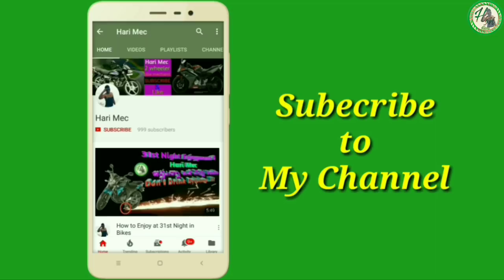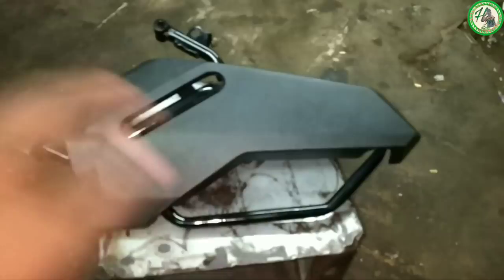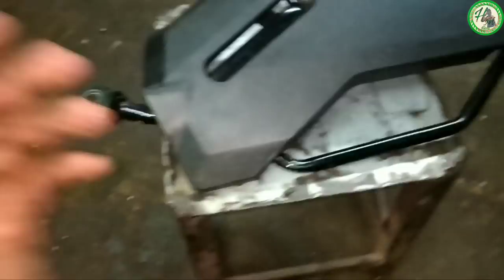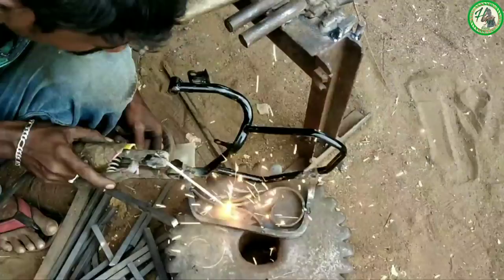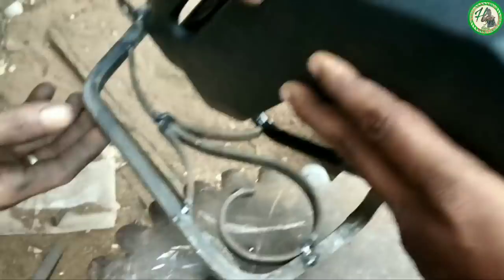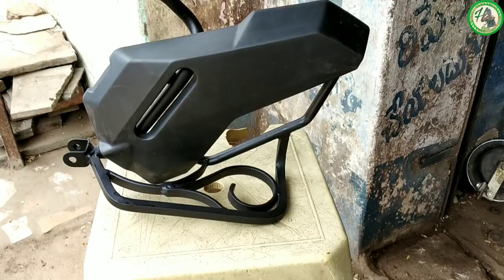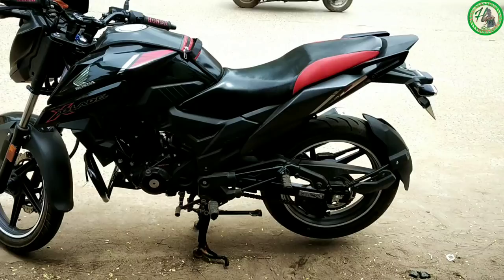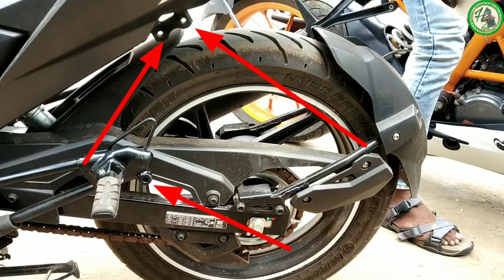New Model Honda X Blade lady foot rest alteration